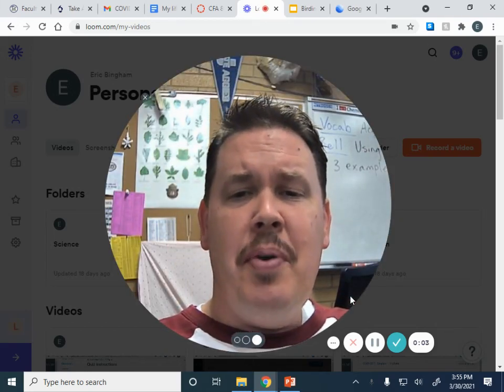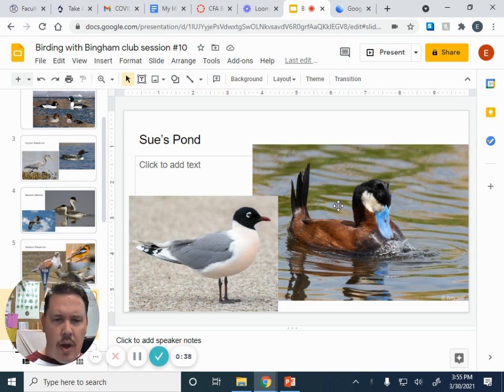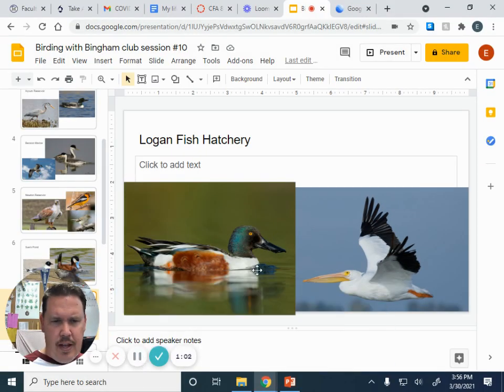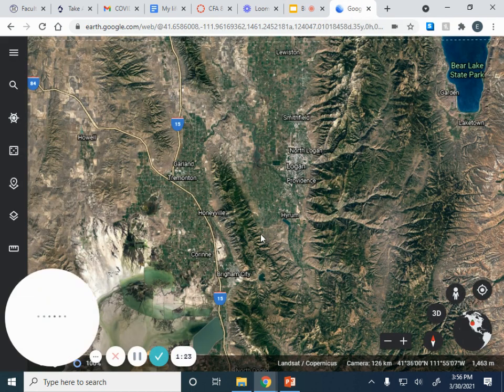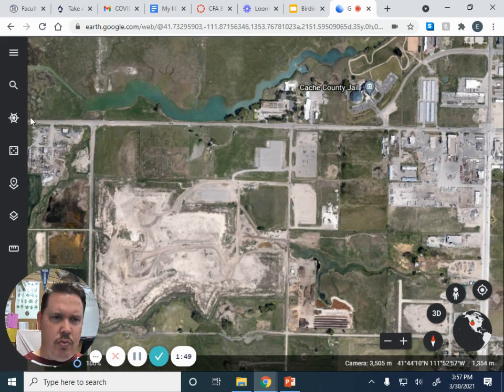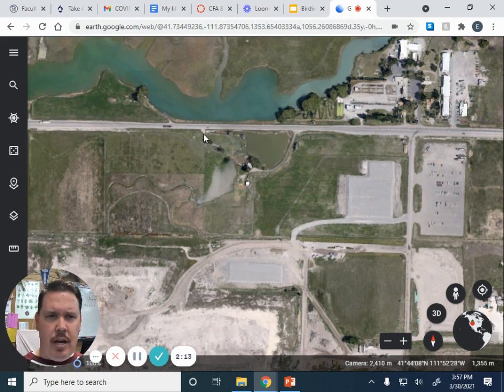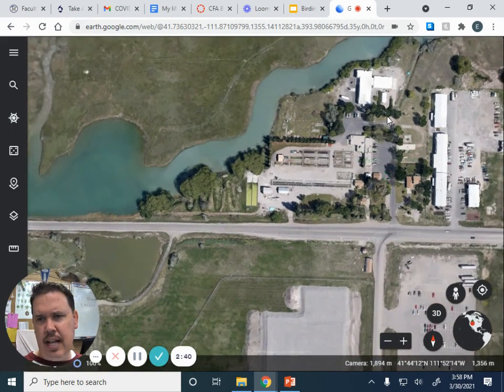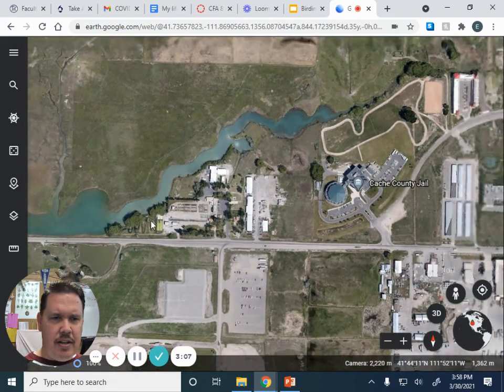Birding with Bingham: Week #11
This week we are continuing our discussion about cool spots to go birding in Cache Valley.